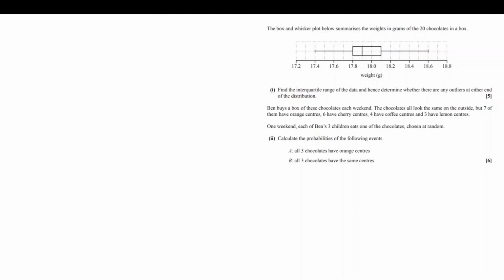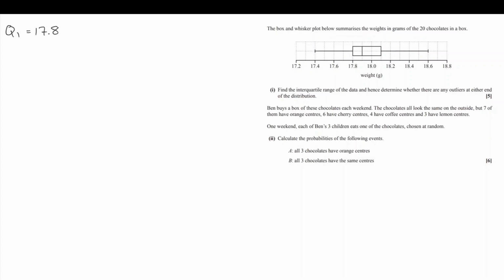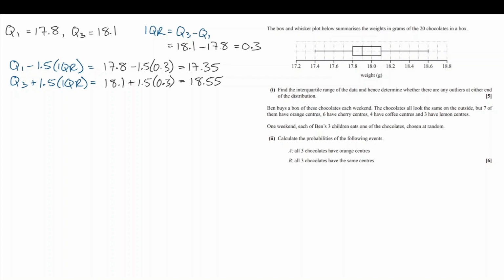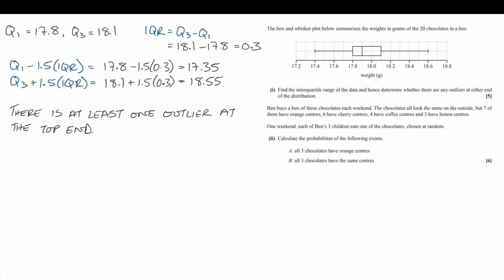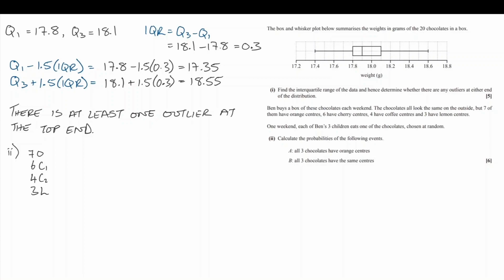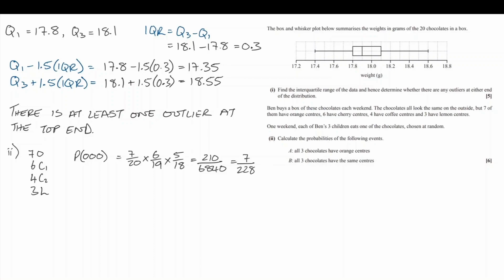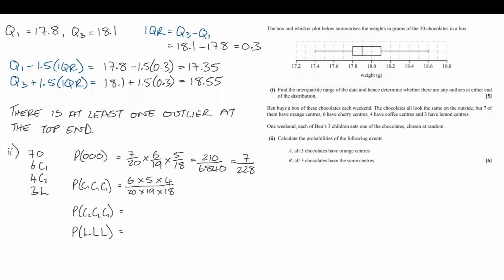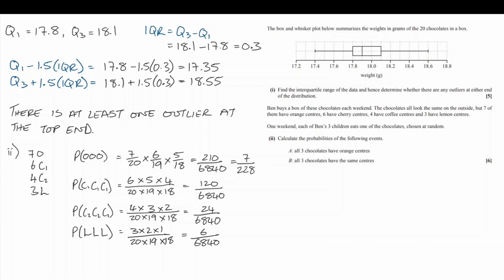12RGI Q3 - Box Plot & Probability